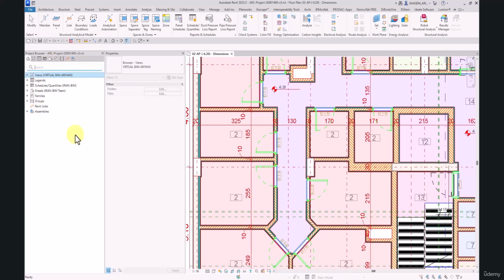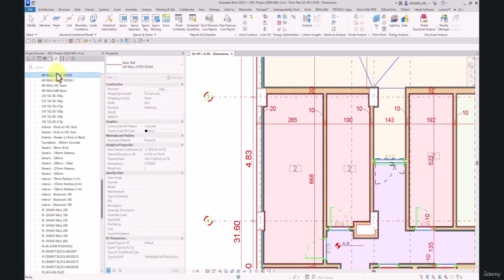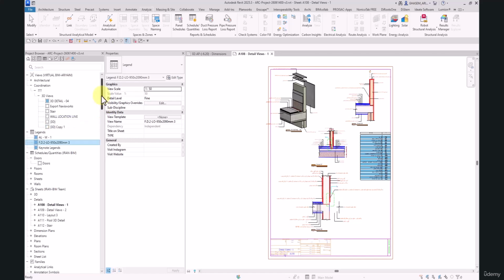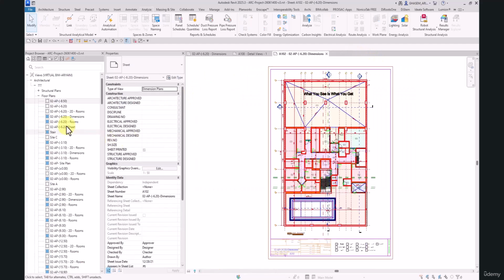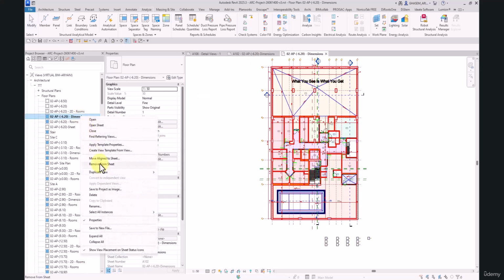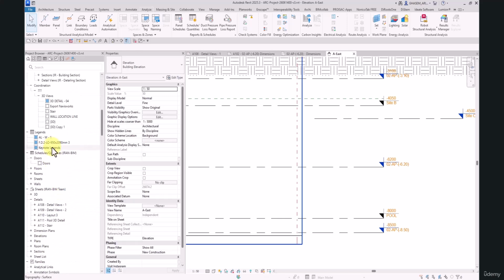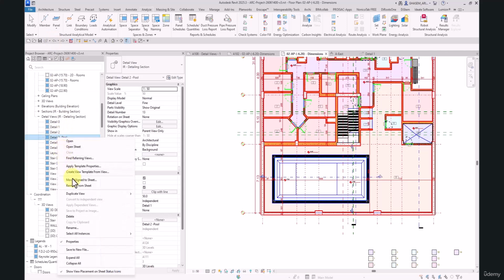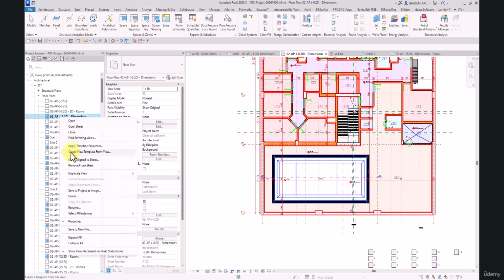746 Guide to Searching in the Project Browser